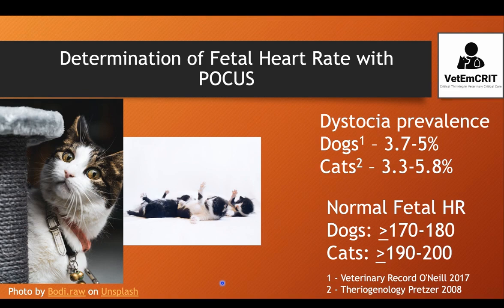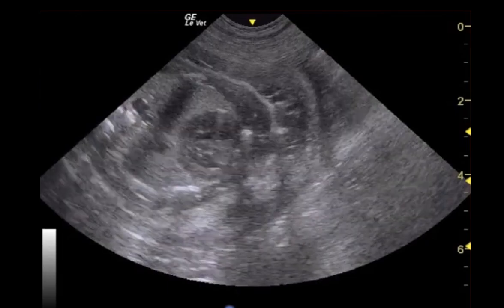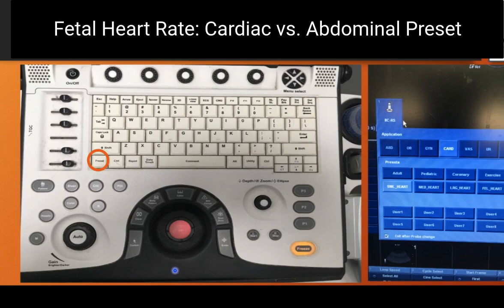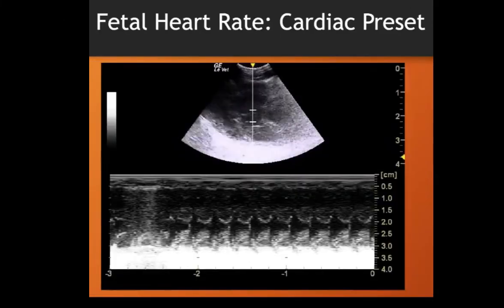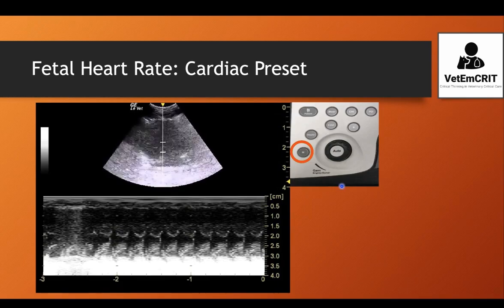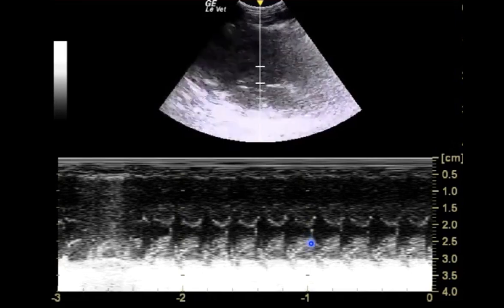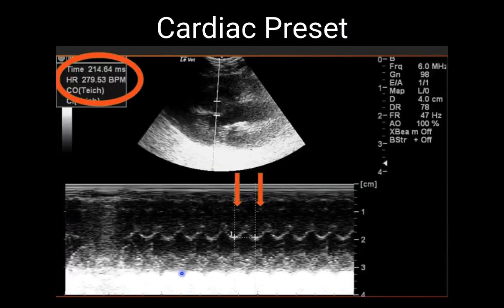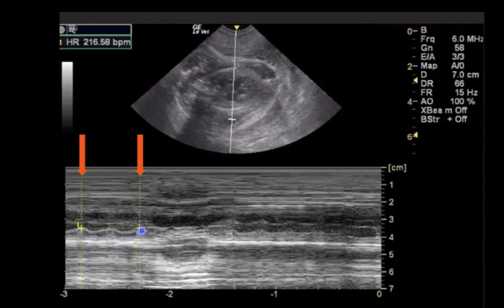Fetal Heart Rate with Ultrasound in Dogs and Cats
Obtaining Fetal Heart Rate in Pets Using Point of Care Ultrasound

In this video, we explore how to accurately obtain a fetal heart rate in small animals using point of care ultrasound. Given the common incidence of dystocia in dogs and cats, determining fetal viability and heart rates is critical. The video provides a thorough guide on using M mode for fetal heart rate measurement on the Logic E ultrasound machine with both cardiac and abdominal presets. Learn step-by-step instructions to identify the fetal heart, optimize imaging, and use calipers to get precise readings, ensuring the best care for veterinary patients.

00:00 Introduction to Fetal Heart Rate Monitoring
00:06 Understanding Dystocia in Small Animals
00:33 Normal Fetal Heart Rates in Dogs and Cats
00:53 Challenges in Measuring Fetal Heart Rate
01:18 Using M Mode for Accurate Measurements
01:27 Setting Up Your Ultrasound Machine
02:10 Cardiac Preset Method
05:18 Abdominal Preset Method